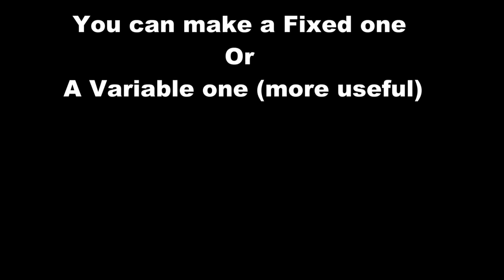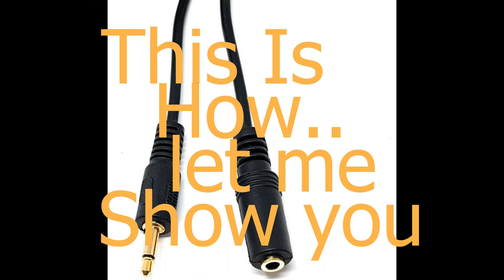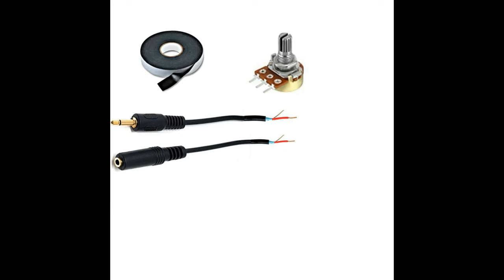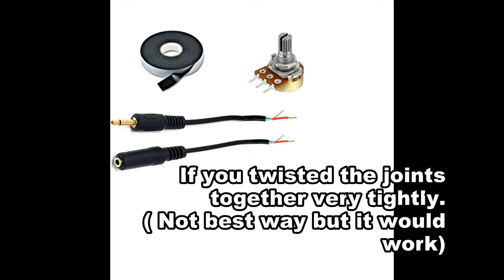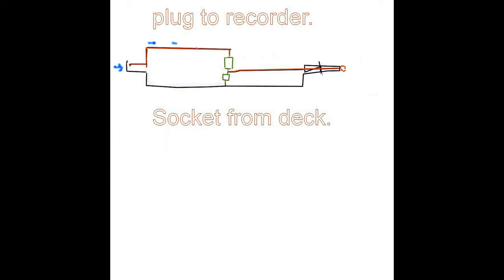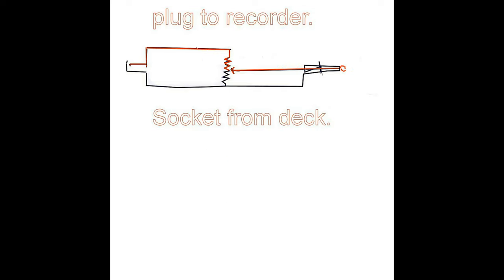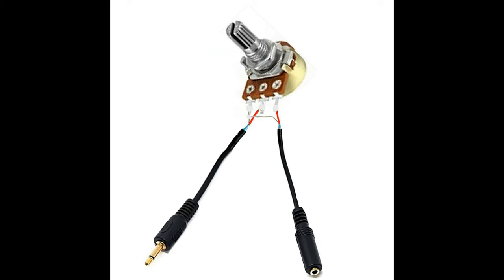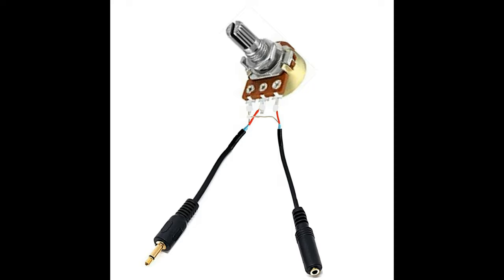How to make DIY Attenuator: Line Level to Tape Recorder Mic Input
Discover how to create a DIY attenuator and seamlessly connect line level devices to your tape recorder's mic input! In this easy-to-follow tutorial, we'll guide you through the process step by step, ensuring you can make the most of your tape recorder without any hassle. Don't miss out on this practical solution for audio enthusiasts and tech lovers alike. 🔧🎛️🎚️🎧

89 tot 21 8 23  title change